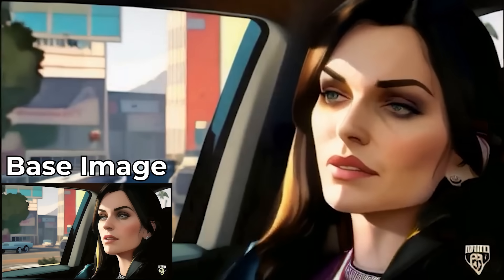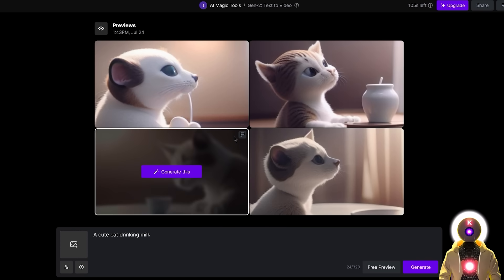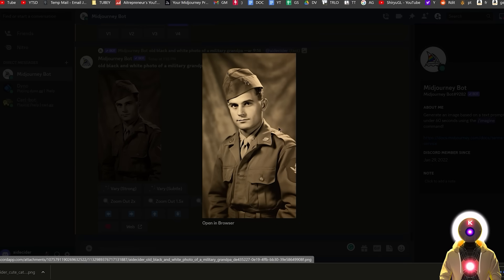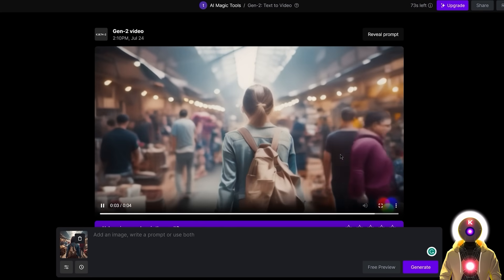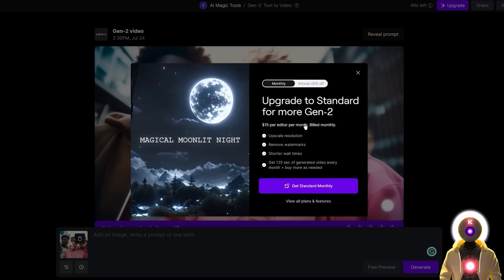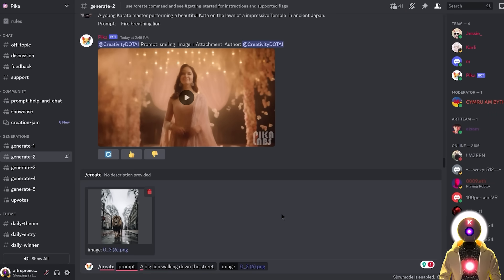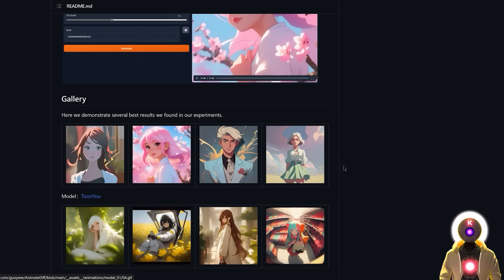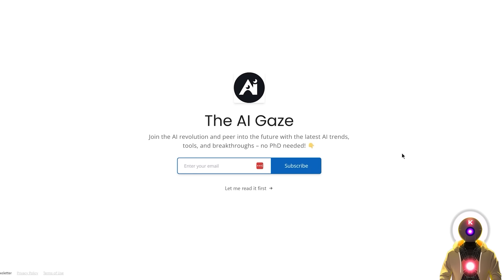TURN Your Images Into AMAZING Videos Using AI!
Transform your images into animated videos with Gen 2 & Pika labs AI! Turn any static images into amazing videos or mesmerizing animations in only a few seconds. In this video, I will show you how you can convert any photos or images into a moving animated movie with AI.

►► My PC & Favorite Gear:
Recording Gear:
Special thanks to Royal Emperor:
- Totoro
- TNSEE